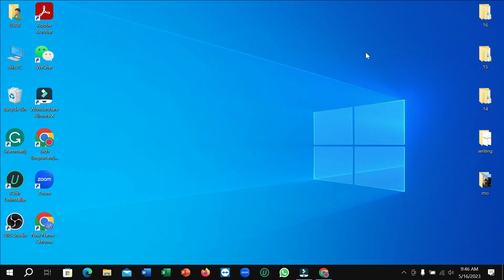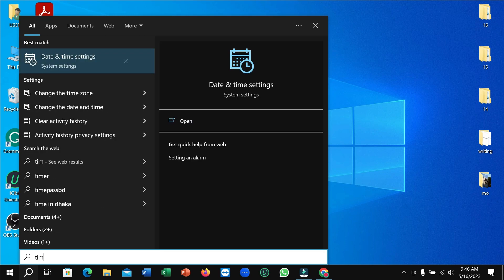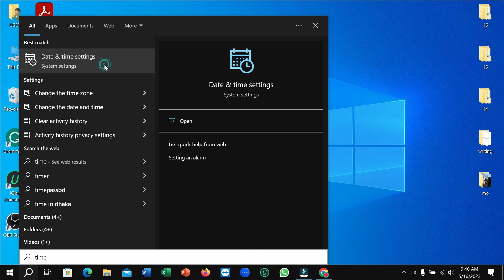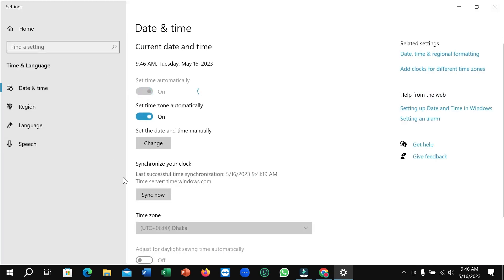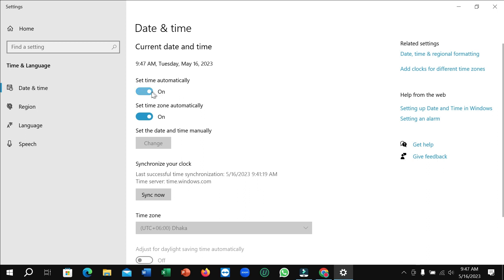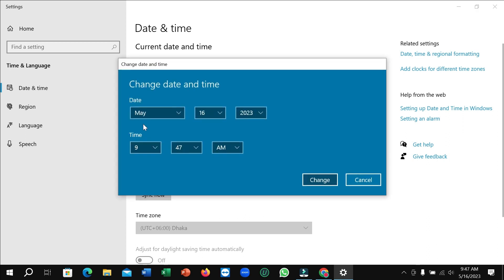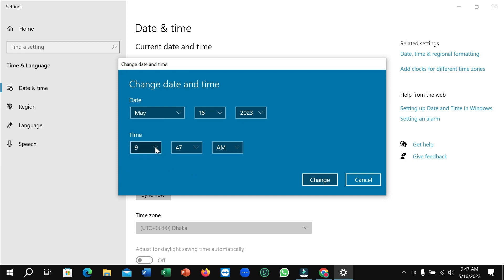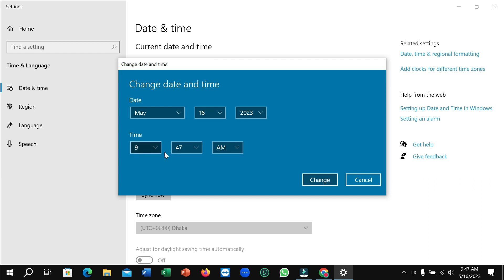How To Change Time in Laptop || How to change time in laptop windows 10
How To Change Time in Laptop